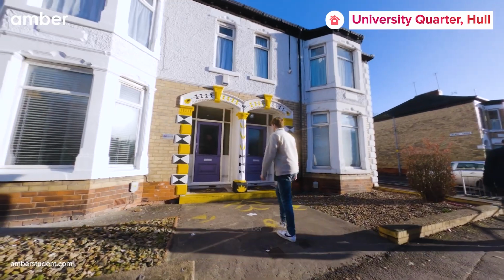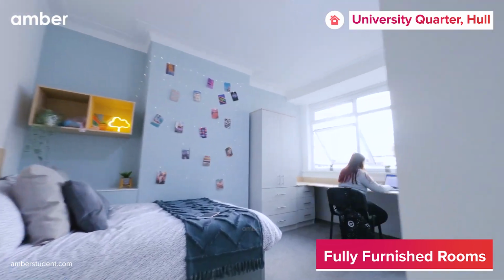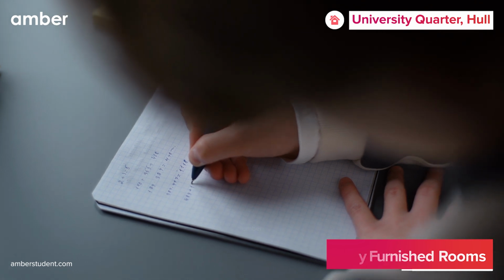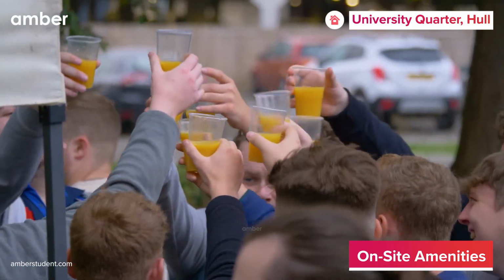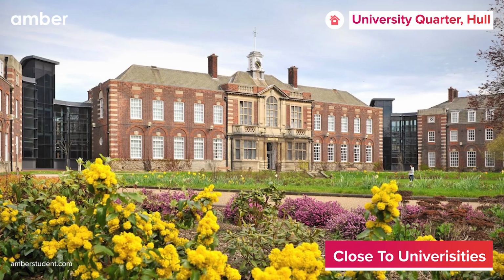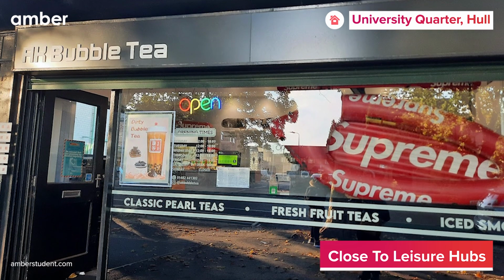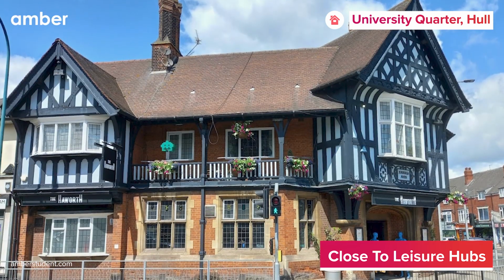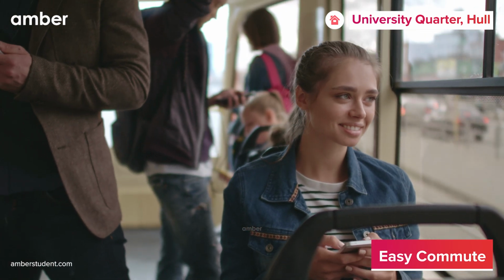Property Tour | University Quarter, Hull | Student Accommodation in UK | amber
Hull, a vibrant city in East Yorkshire, offers a dynamic atmosphere for students. The Hull University Quarter, located in the centre of the city, is an ideal place for students to reside. Surrounded by various amenities, it provides convenience and accessibility. One of the main attractions near the Hull University Quarter is Hull Marina, where students can unwind by the water or enjoy leisure activities like boating. The bustling Princes Avenue is also nearby, offering an array of restaurants, cafes, and shops catering to diverse tastes. Additionally, the historic Old Town is within walking distance, providing a glimpse into Hull's rich heritage with its cobbled streets and iconic landmarks like Hull Minster.

*Features*
In the Hull University Quarter, you'll find an array of amenities and rooms, like studios and en-suites, designed to enhance your living experience. Take part in social events listed on the calendar, promoting connections with fellow residents. Embrace sustainability with a community herb garden offering fresh ingredients for your culinary endeavours. The kiosk is the perfect spot for engaging in conversations over a cup of coffee. Enjoy healthy food options to fuel your day. Each accommodation includes essential furnishings like a bed, desk, chair, and wardrobe. Plus, being close to the University of Hull, you'll have easy access to academic resources and campus life.

The Hull University Quarter is a stone's throw away from the University of Hull, making it super convenient for students. With just a short walk, you're right on campus, saving time and hassle commuting. The accommodation is practically next door, ensuring you never miss a lecture or tutorial. Plus, being so close means you can easily access all the campus facilities like libraries, labs, and recreational areas. It's not just about proximity; staying at University Quarter Hull means you're plugged into the university community, with plenty of opportunities to engage in events and socialise with fellow students.

Living in this accommodation offers a vibrant social life for students. With numerous amenities within walking distance, daily life revolves around convenience and exploration. First off, grocery shopping is a breeze, with several options nearby. The Sainsbury's Local on Beverley Road and the Tesco Express on Cottingham Road are perfect for grabbing essentials without travelling far. For a wider selection of speciality items, there's a larger Sainsbury's Superstore a bit farther on Hessle Road. When it comes to dining out or grabbing a coffee, students have plenty of choices. The nearby Thieving Harry's is a popular spot for breakfast and brunch, known for its cosy atmosphere and delicious food. For those craving a caffeine fix, the local favourite Two Gingers Coffee House offers a range of hot beverages and tasty treats.

*Commute*
Hull boasts decent travel accessibility, especially around this accommodation. With nearby bus stops like Lambton Street, Hull Community Church, and Clough Road Police Station, commuting within the city is convenient. These stops link to various parts of Hull, facilitating easy exploration. Additionally, Humberside Airport (HUY) provides air travel options, while Leeds Bradford Airport (LBA) offers broader connectivity. The accommodation is well-connected, making it accessible for students and visitors alike. Whether you're heading to lectures or exploring the city, transportation options are within reach.